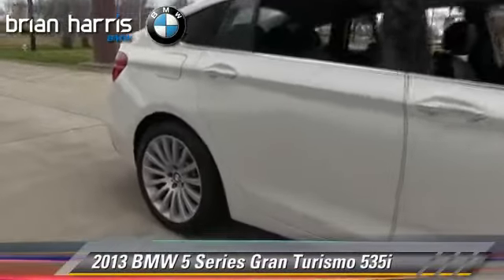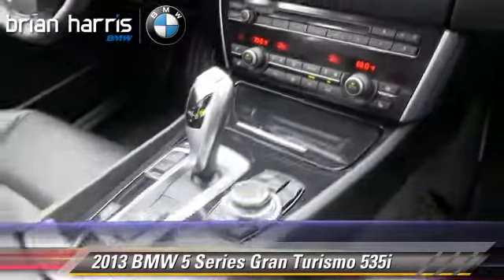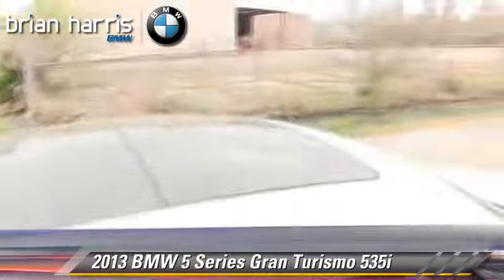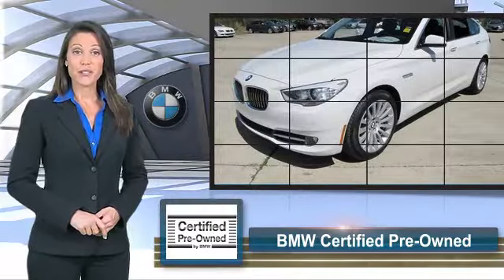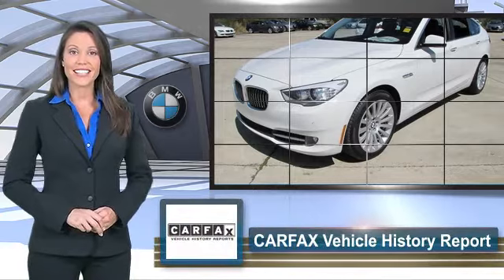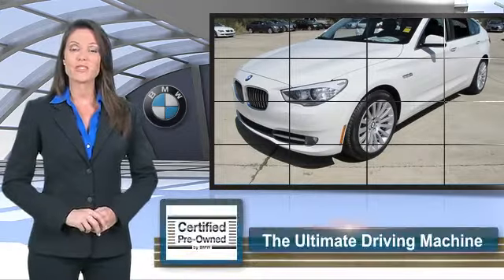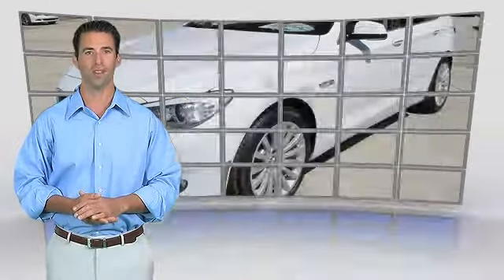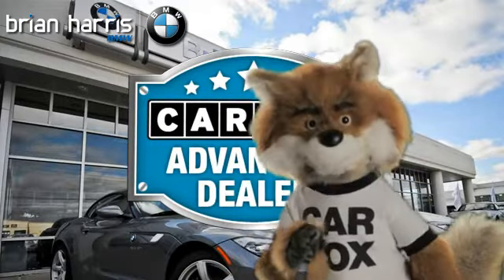Brian Harris BMW, Baton Rouge LA 70817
12336 Airline Highway Baton Rouge LA 70817

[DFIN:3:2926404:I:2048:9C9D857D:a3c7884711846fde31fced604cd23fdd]